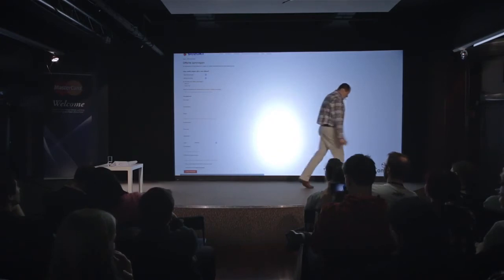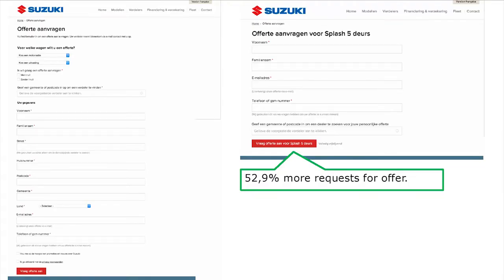UX Poland 2015 Karl Gills - HOW TO CREATE BETTER A/B TESTS BASED ON USER RESEARCH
A/B testing is great. But if you just go around testing every idea that pops into your head, you could be in for a lot of testing. And ultimately, bitter disappointment. I’ll show AB-tests that really made a difference thanks to user research (analytics, targeted surveys, user session recording, user testing, …). I’ll show cases from car brands, web shops, luxury products, health products …